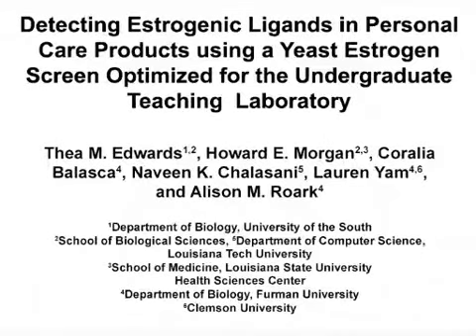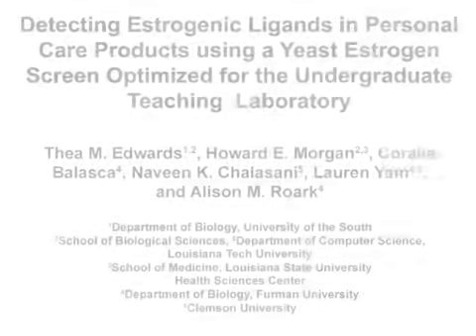Detecting Estrogenic Ligands: Personal Care Products Using Yeast Estrogen Screen l Protocol Preview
Detecting Estrogenic Ligands in Personal Care Products using a Yeast Estrogen Screen Optimized for the Undergraduate Teaching Laboratory -  a 2 minute Preview of the Experimental Protocol

Thea M. Edwards, Howard E. Morgan, Coralia Balasca, Naveen K. Chalasani, Lauren Yam, Alison M. Roark

This article presents an optimized yeast estrogen screen for quantifying ligands in Personal Care Products (PCPs) that bind estrogen receptors alpha (ERα) and/or beta (ERβ). The method incorporates two colorimetric substrate options, a six-day refrigerated incubation for use in undergraduate courses, and statistical tools for data analysis.